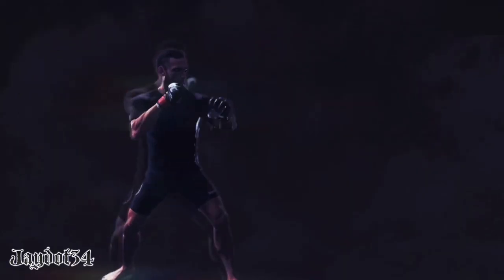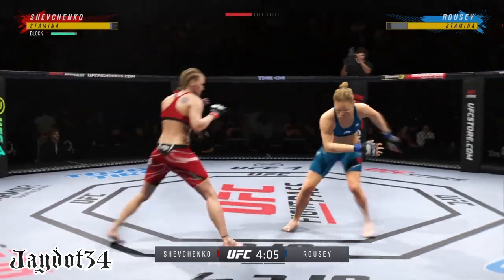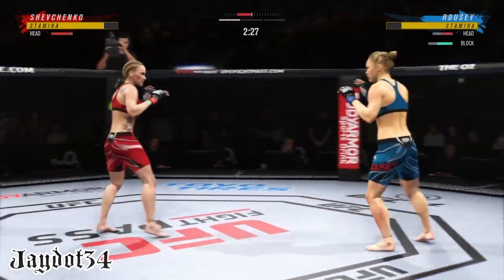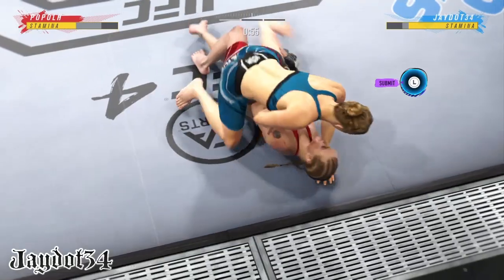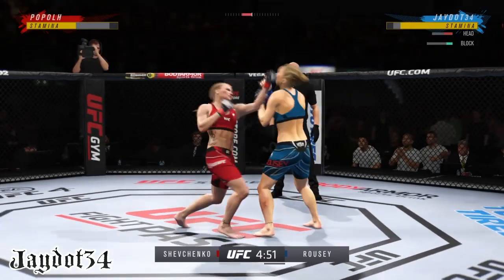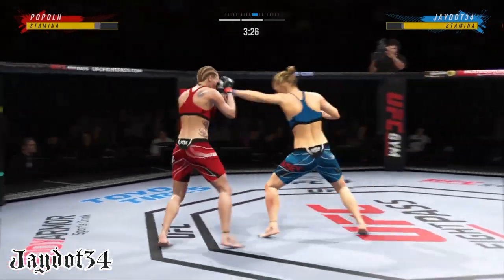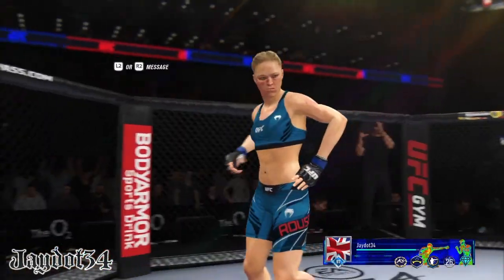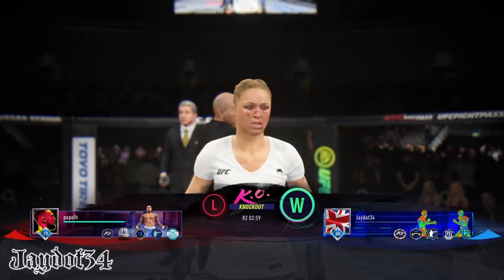UFC 4 Valentina Shevchenko Vs Ronda Rousey Ranked Online.